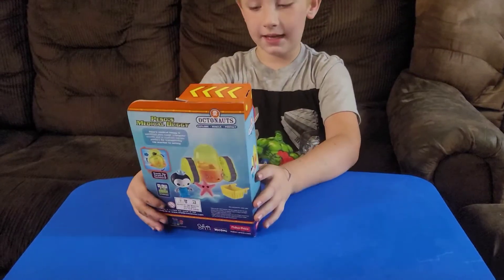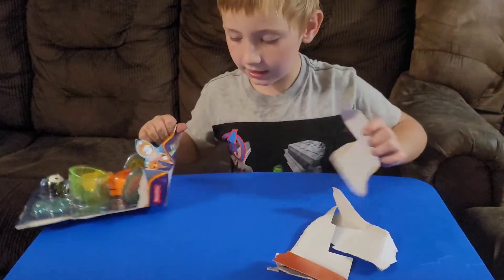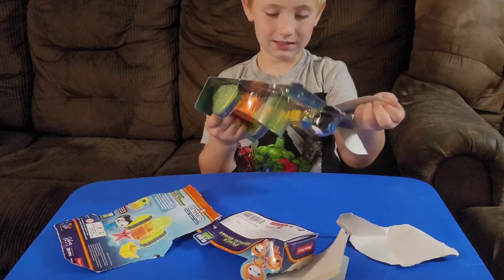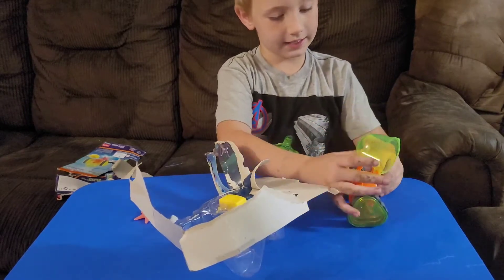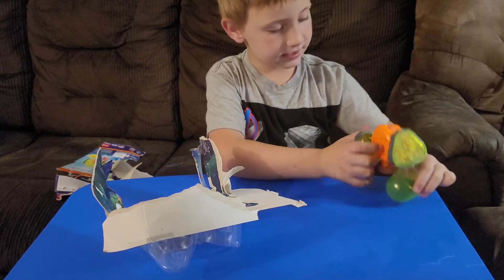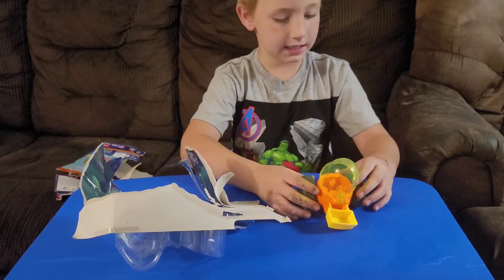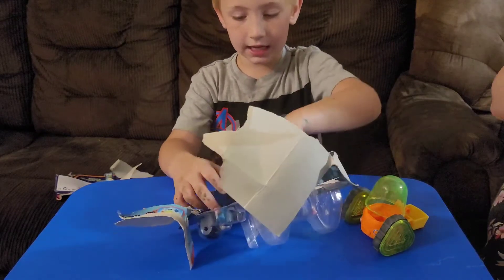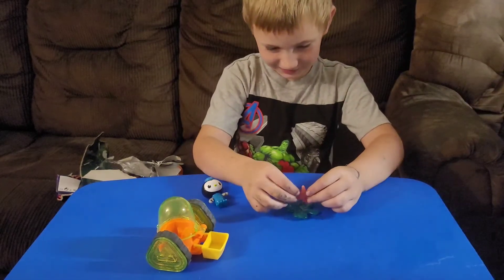Marshal unboxing and playing with Peso's Medical buggy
Marshal doing an unboxing and demo video on pesos medical buggy. octonauts are some of his favorite toys so he was excited for this one.